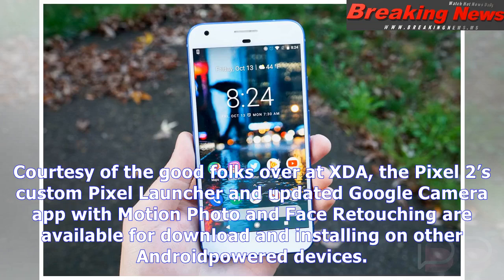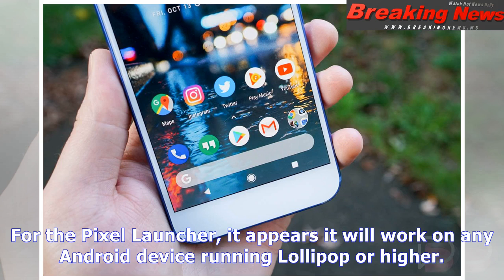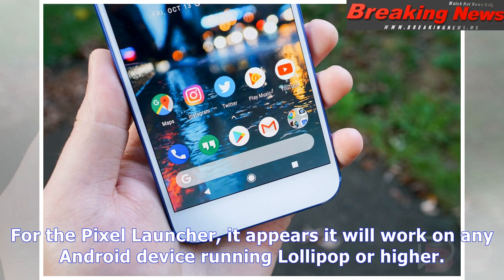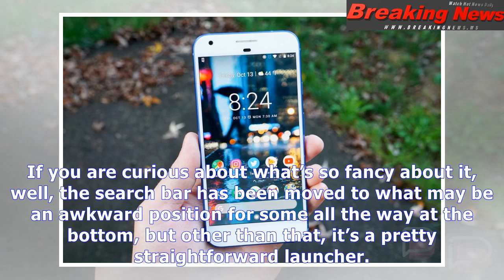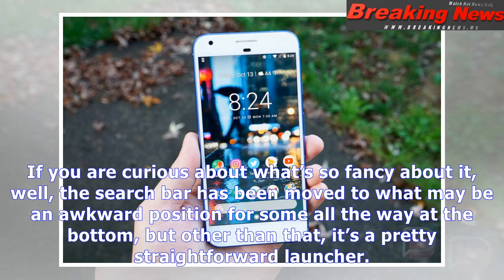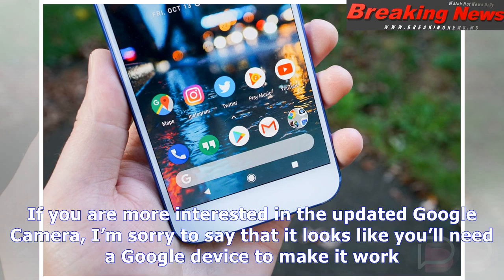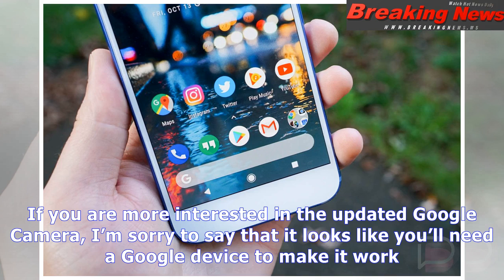Download and try out the pixel 2’s custom launcher and camera app